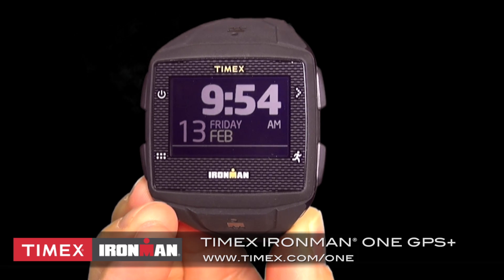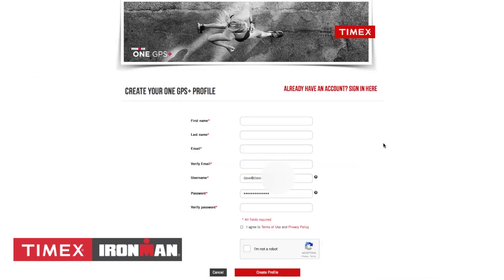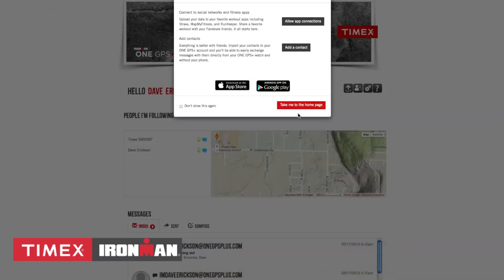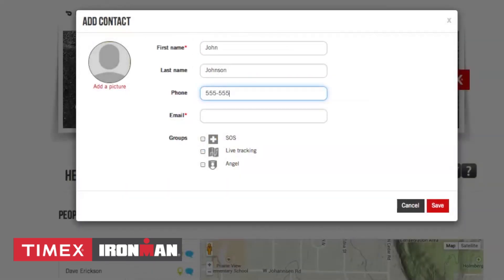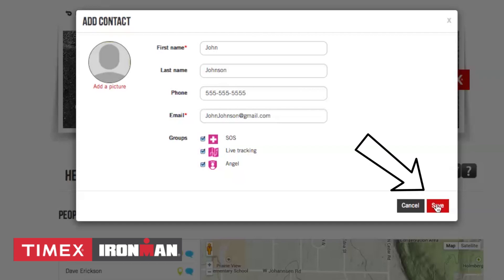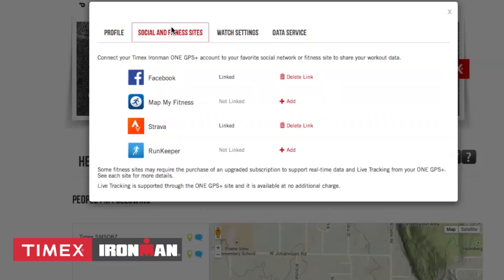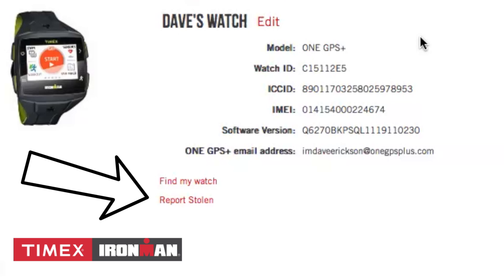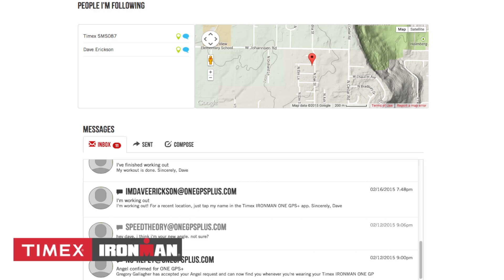Timex Ironman ONE GPS+ "How-To Set Up the Timex Portal" with Dave Erickson